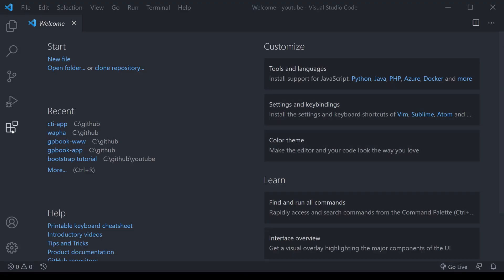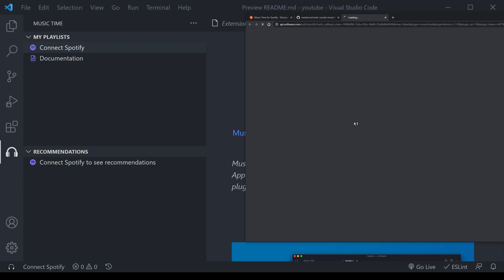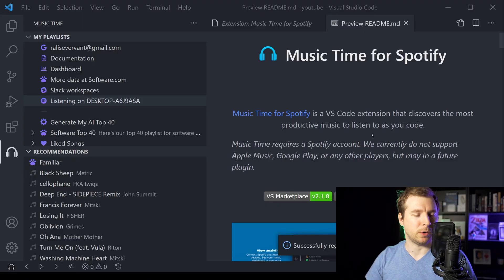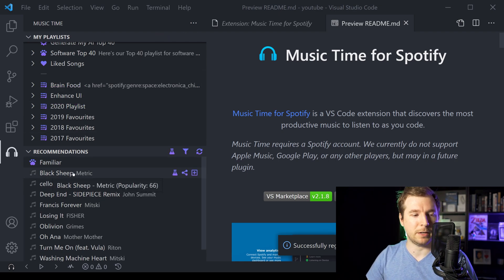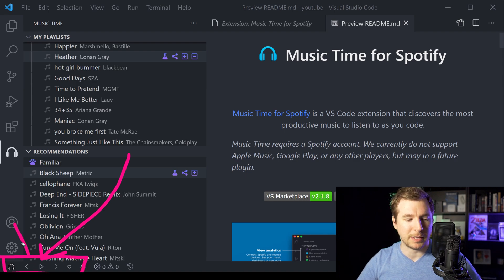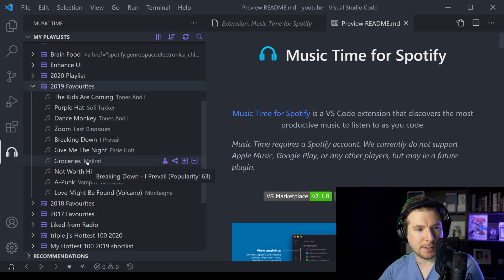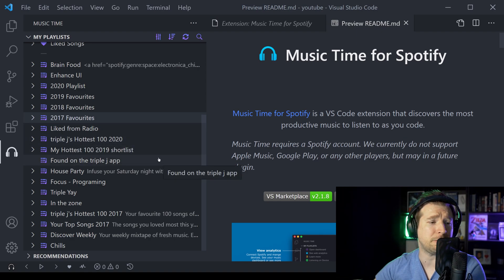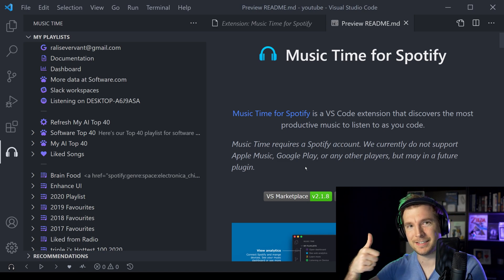VS Code Spotify Player... (How you can play music in vscode)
VS Code has plugins for pretty much anything, including Spotify! Check out Music Time for Spotify, which lets you play your favorite songs, playlists and more right inside your vs code instance.